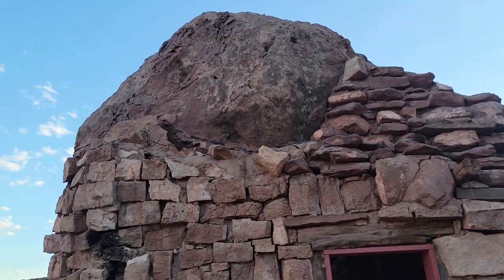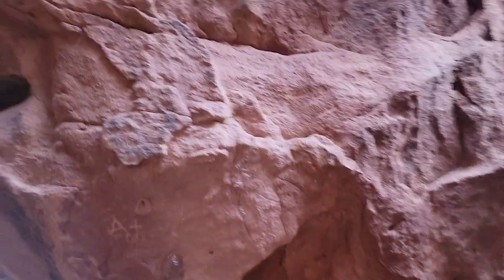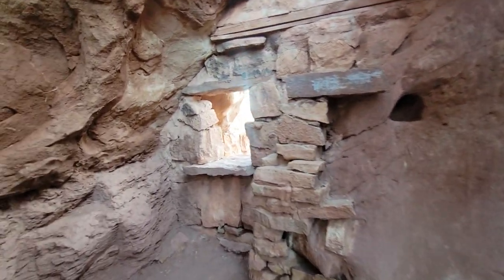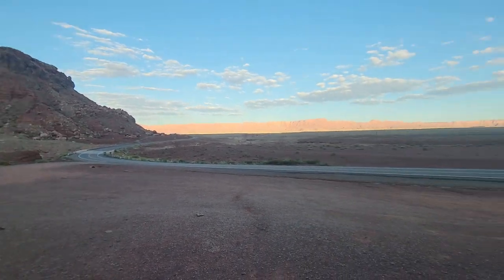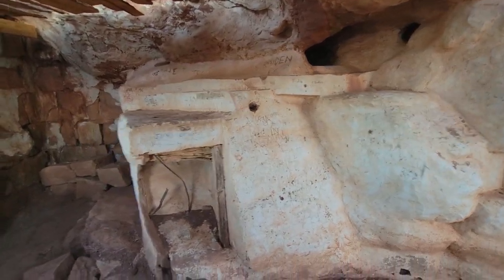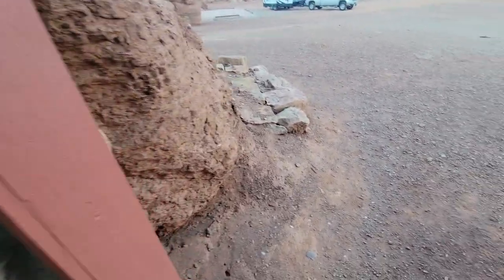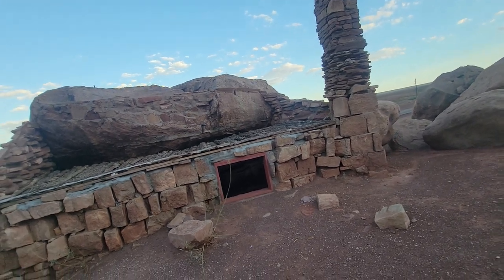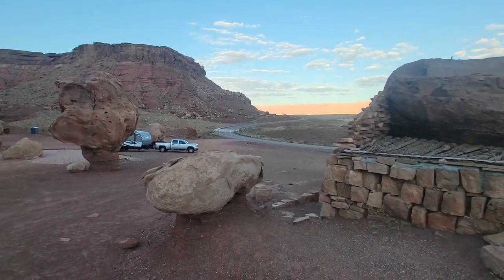Cliff Dwellers Stone House, near the Grand Canyon, Arizona